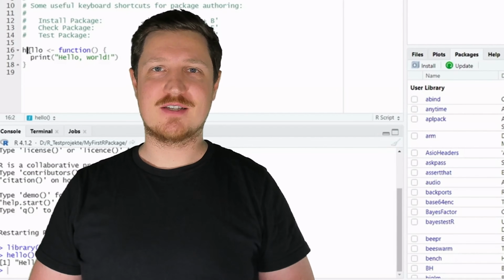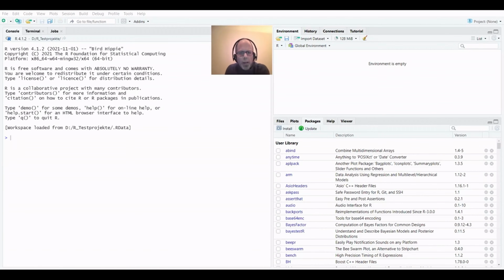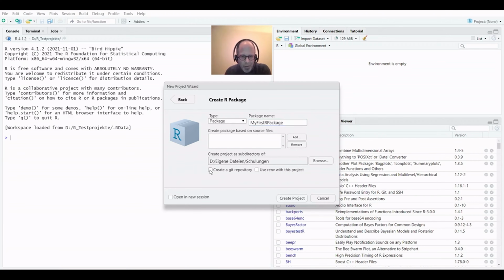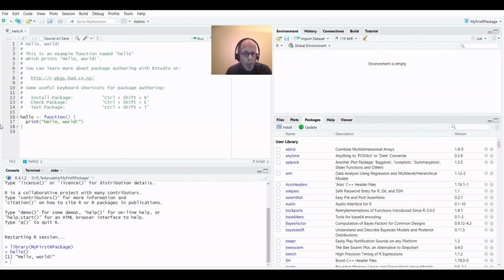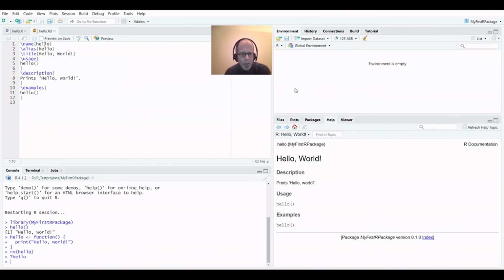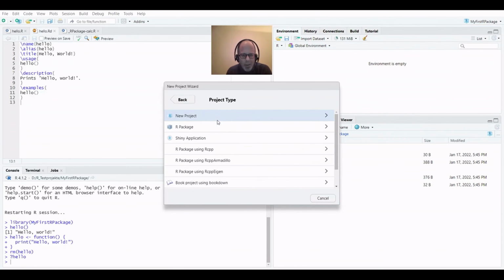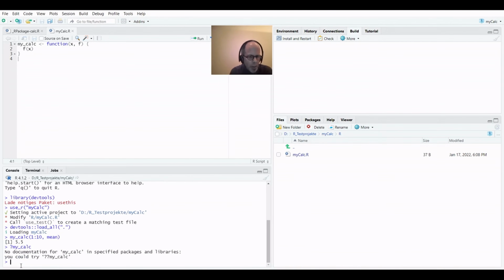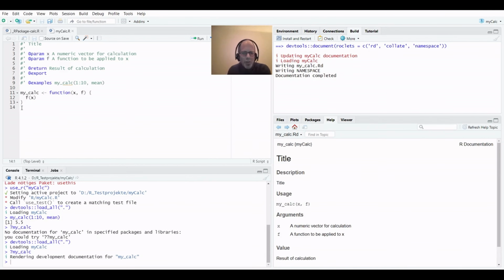How to Create a Package in R (Example) | Ft. @StatistikinDD | RStudio Tutorial for Your Own Library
How to create a user-defined package in the R programming language. This video was created in collaboration with Wolf Riepl, the owner of the YouTube channel StatistikinDD. Make sure to check out Wolf's channel, he provides great tutorials on topics such as R programming, statistical computing, and data analysis.

Table of contents:
00:00 - Introduction
01:07 - Why You Should Create Your Own R Package
03:37 - Create a Package - Basics
11:17 - Create a Package - Advanced Example
16:40 - Outro

You may also find a written article on the Statistics Globe website that explains the content of this video